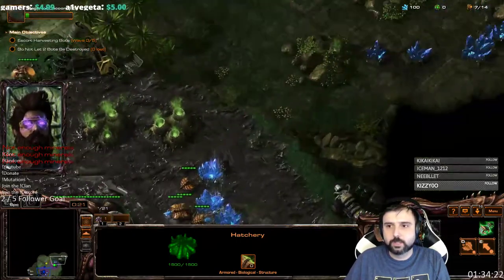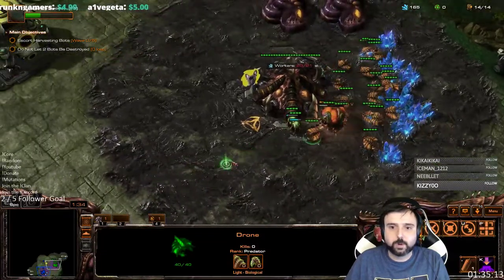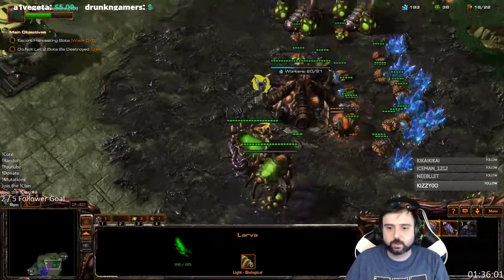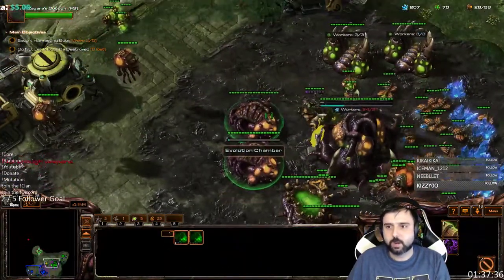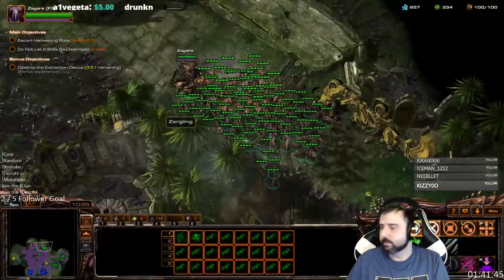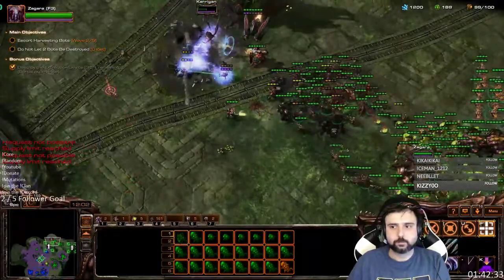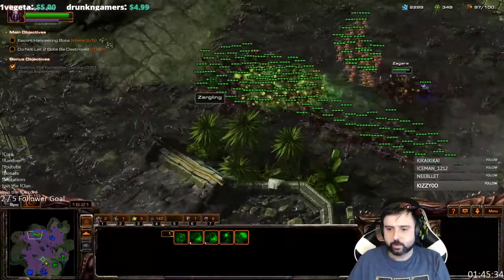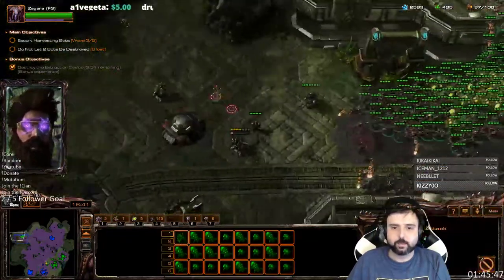Best Build Orders Zagara [Win Every Mission]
This is part of series where I will go over the best build orders and strategies for commanders in Co-Op. For thois video I focus on Zagara and a Bane Scourge build. this get you bane speed early gas and a banes nest before the first wave on every mission. Focus on upgrades with all early gas and make Hatches and zerglings with the extra minerals you will have.